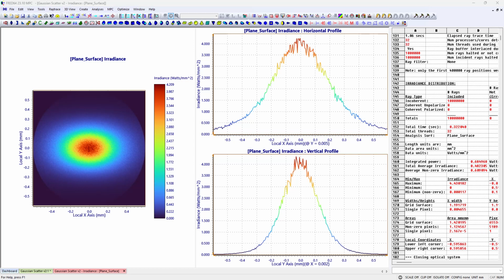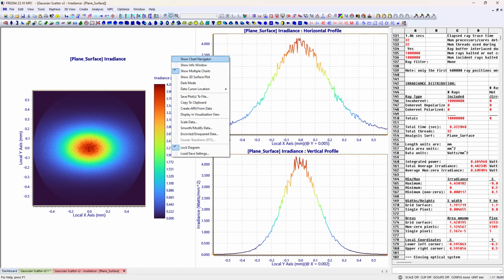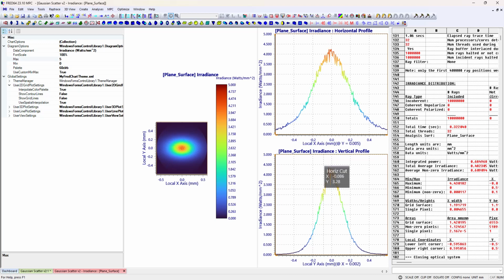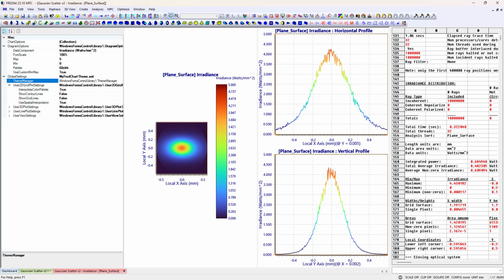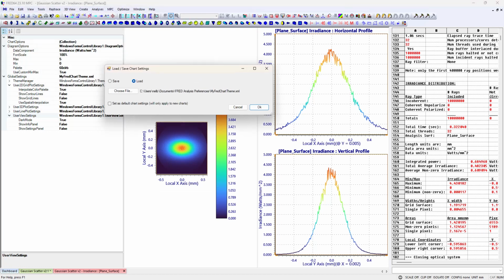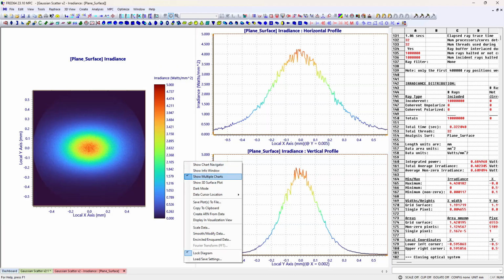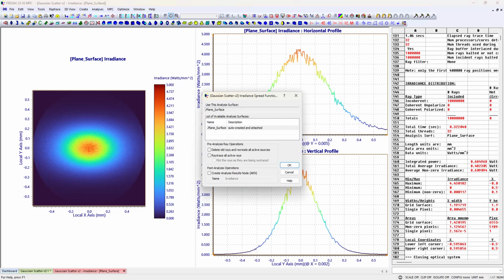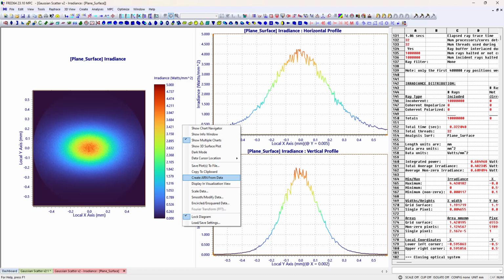23.10 - LightningChart Preview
FRED 23.10 adds new charting capabilities. The new charting is released as a preview feature and feedback is welcomed